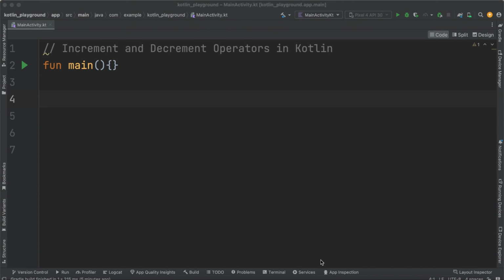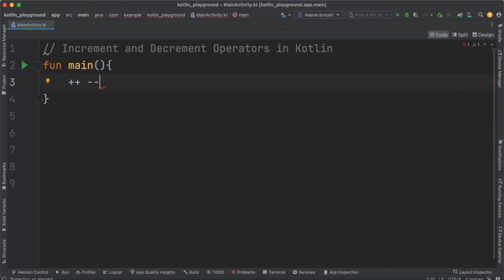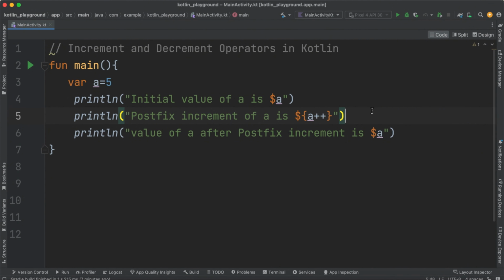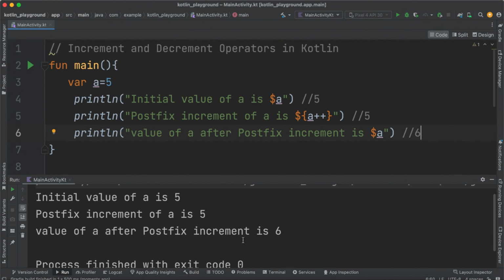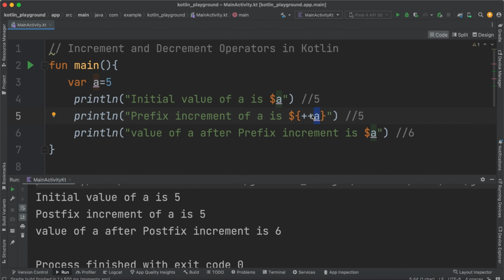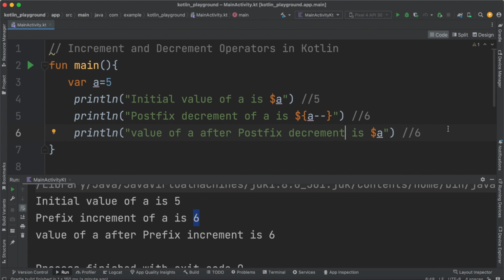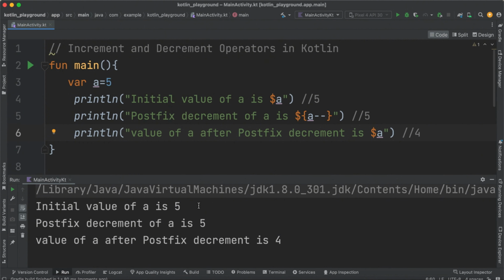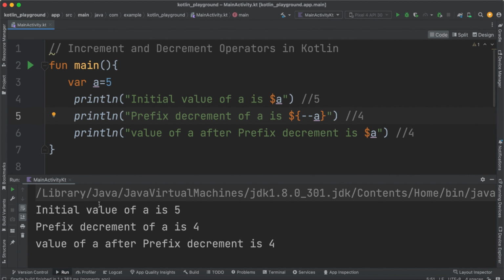Master Increment and Decrement Operators in Kotlin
In this Kotlin tutorial, learn how to use increment (++) and decrement (--) operators to efficiently manage value changes in your programs. We'll explore both prefix and postfix operators, showing you how they work with variables in real-time examples. Whether you're new to Kotlin or brushing up on core concepts, this video will help you understand and apply increment and decrement operators in your projects. Ideal for Kotlin beginners, Android developers, and anyone preparing for coding interviews!

Kotlin ++ & -- Made Easy!
Master Increment & Decrement in Kotlin!
Kotlin ++ & -- Operators Explained!
Learn Increment & Decrement in Kotlin!
Kotlin Basics: ++ & -- Operators
Easy Guide to Kotlin ++ & --
Kotlin Increment & Decrement Operators Simplified!

Happy Coding :)